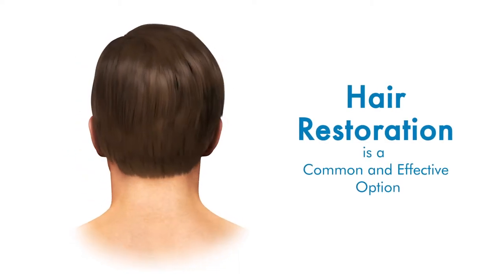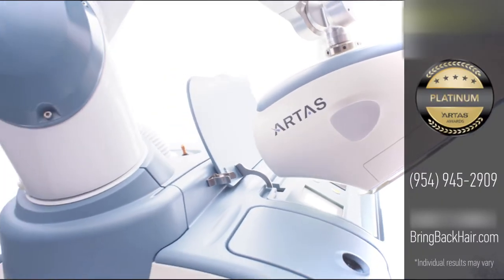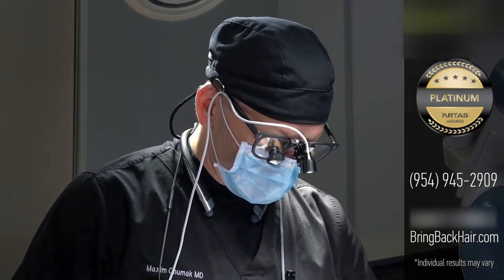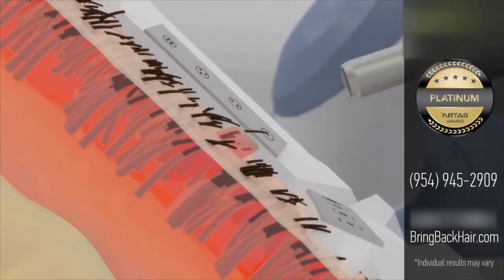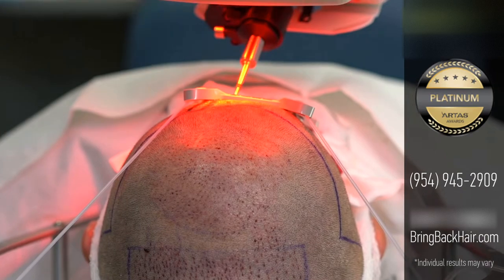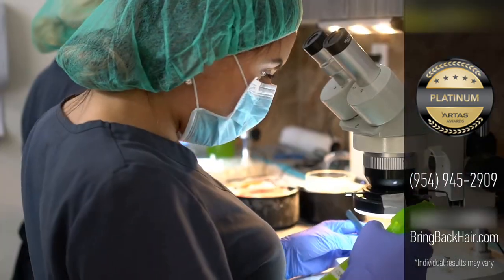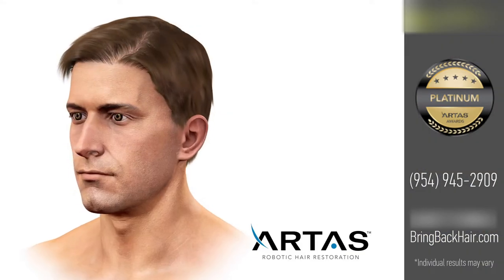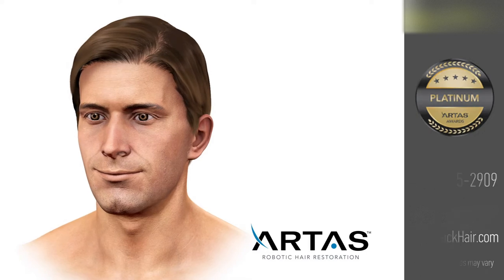Hair By Dr. Max, Restoration Center: Hair Restoration in Fort Lauderdale & Miami, Florida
Why is ARTAS Technology at Hair By Dr. Max, Restoration Center better than any other hair transplant option currently available?